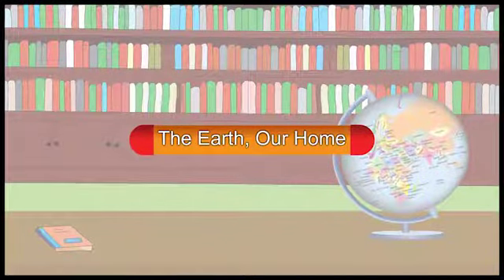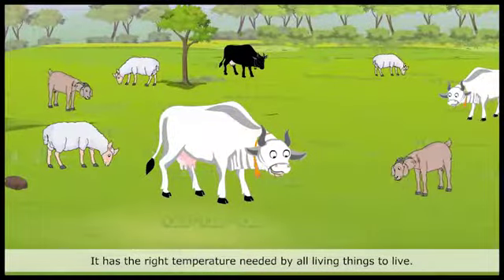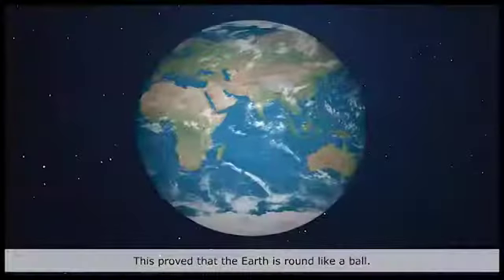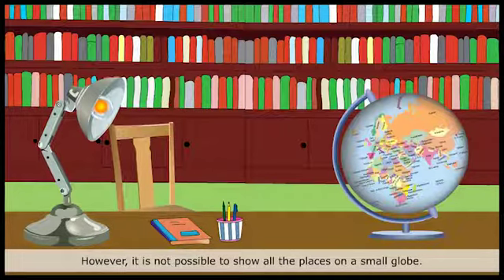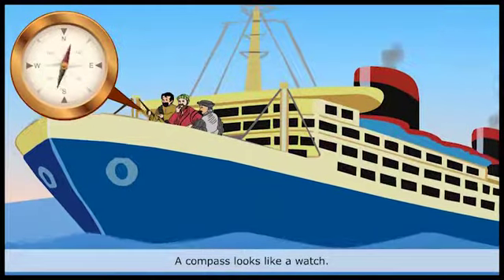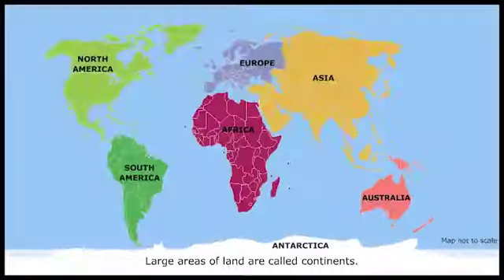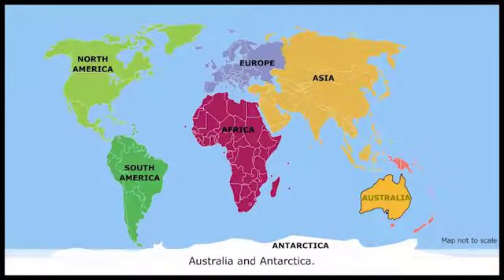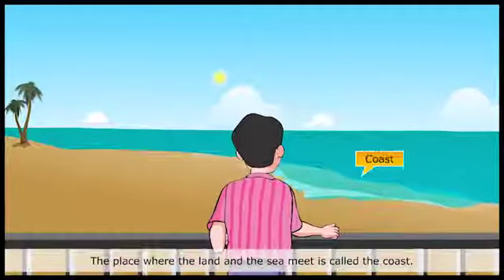Globe, map, earth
Video of International School 3rd Standard